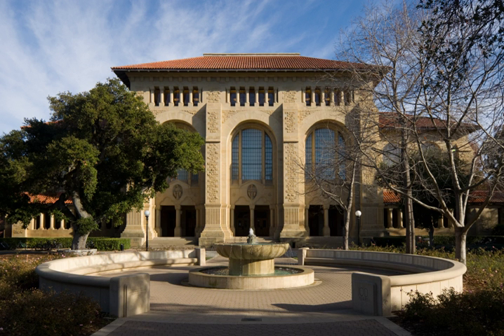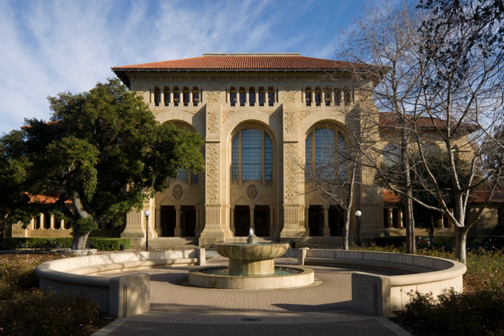Green Library | Wikipedia audio article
00:00:44 1 History
00:02:03 2 See also

- Socrates

SUMMARY
The Cecil H. Green Library (commonly known as Green Library) is the main library on the Stanford University campus and is part of the SUL system. It is named for Cecil H. Green.
Green Library houses 4 million volumes, most of which are related to the humanities and social sciences.   Libraries elsewhere on campus cover specialized areas such as Business, Law, Art, Medicine, or Engineering.
Books from Green and other Stanford libraries are being scanned as part of the Google Books project.